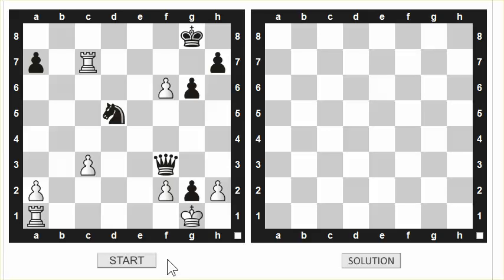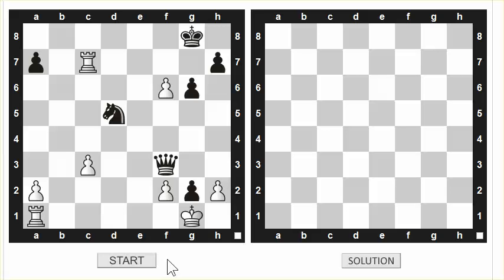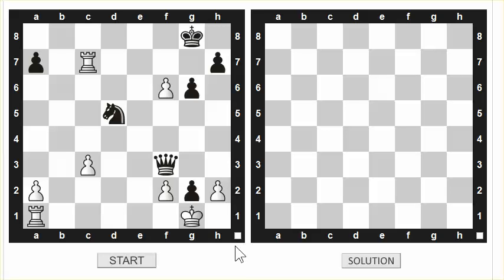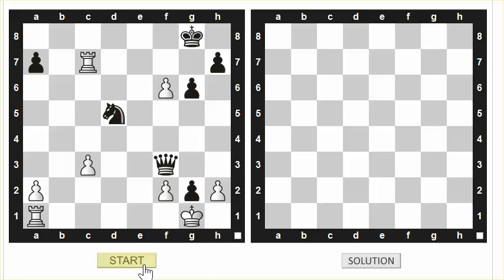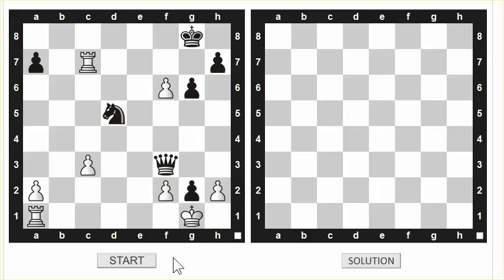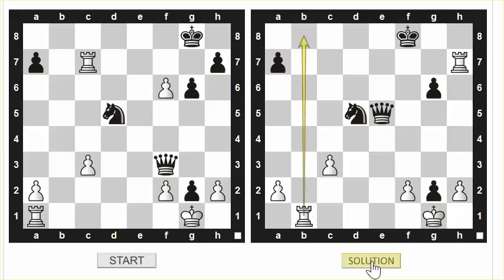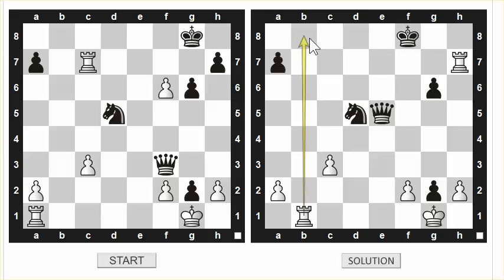Visualwize 3 level 3 example 1